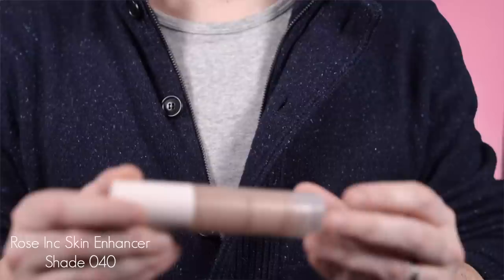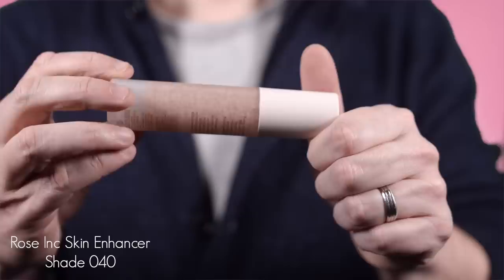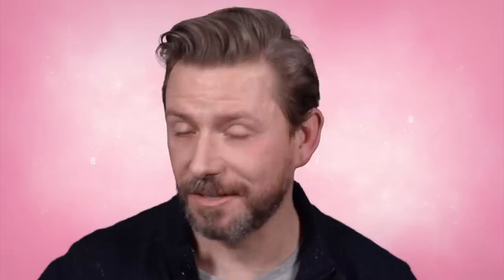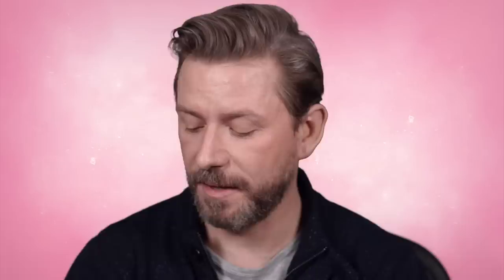THE SKIN YOU'VE ALWAYS WANTED!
I used a total of 4 products here. And the skin was flawless. The right amounts in the right places and no one will know you have anything on your skin!

ROSE INC
CREAM BLUSH REFILLABLE CHEEK & LIP COLOUR
ROSE INC
SOLAR INFUSION SOFT-FOCUS CREAM BRONZER
RAE MORRIS
INVISIBLE MATTIFIER

Social Links!